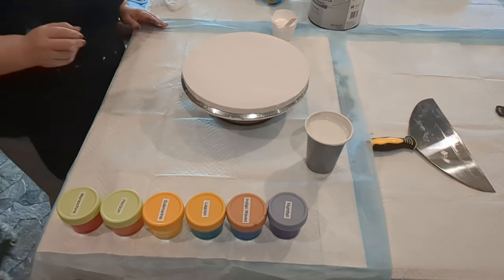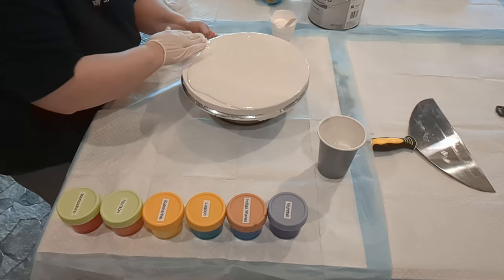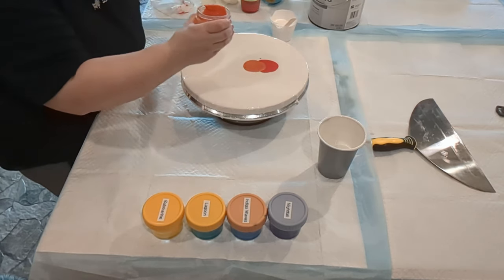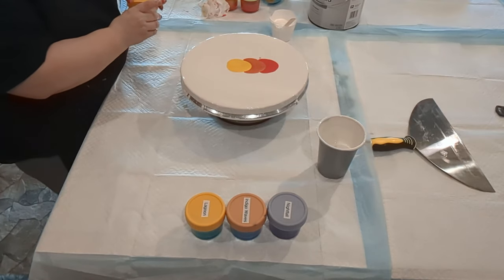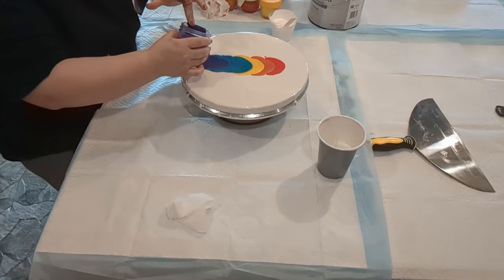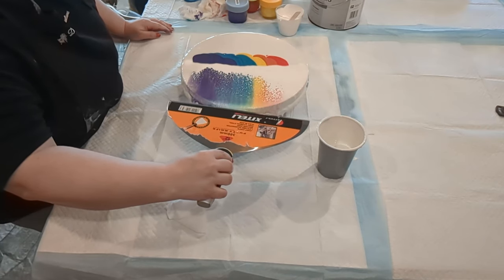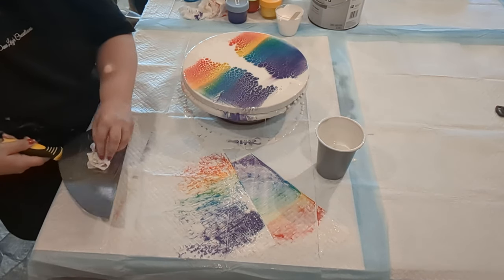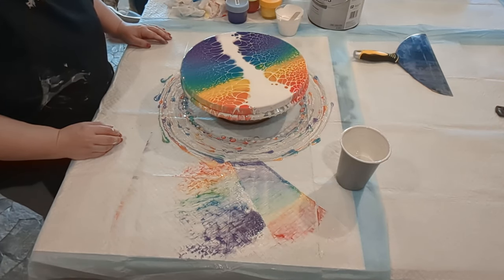Husband Commentary on Rainbow Swipe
Devon's husband narrates a commentary of her creating a rainbow swipe painting step-by-step.